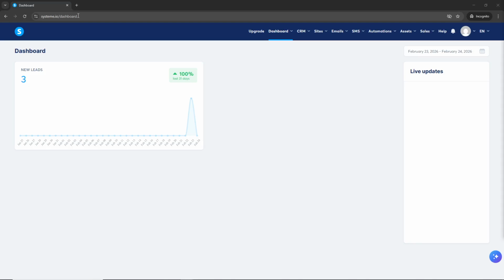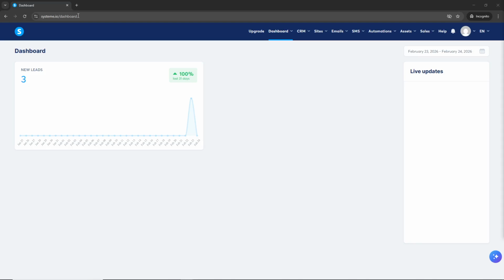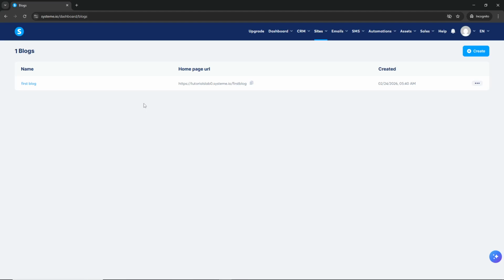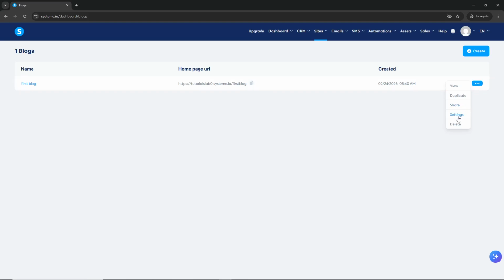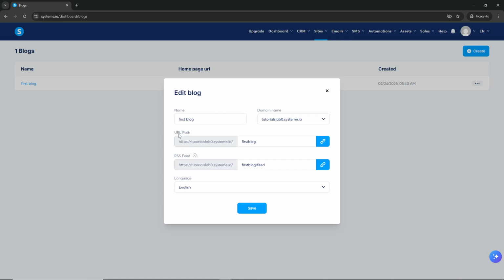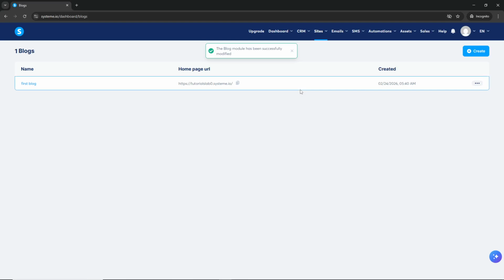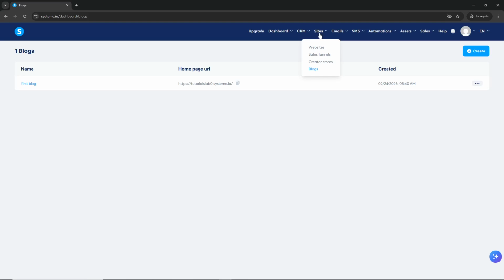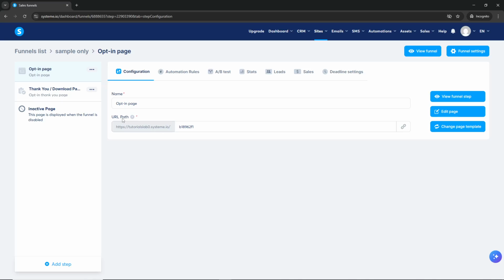How To Set Domain Homepage On Systeme.io (Tutorial 2026)